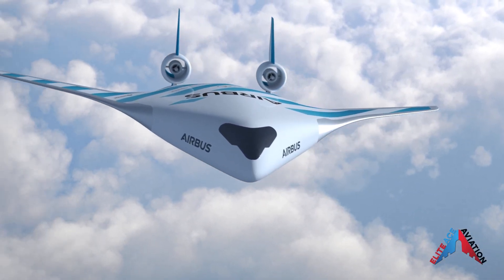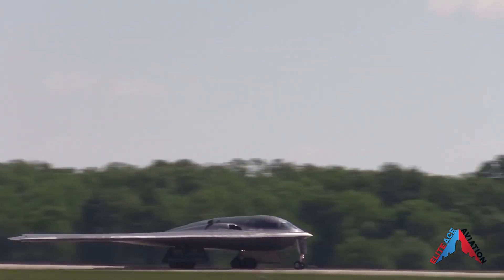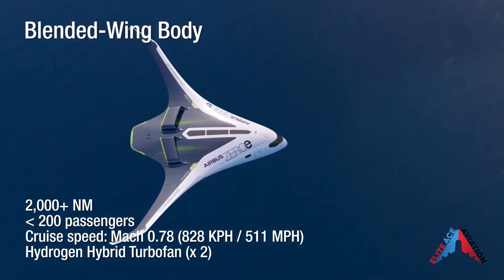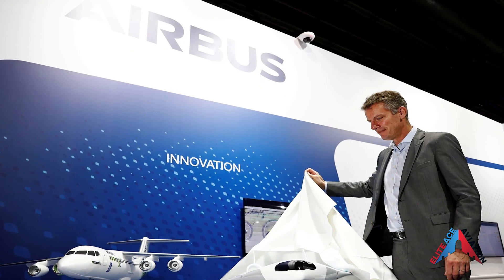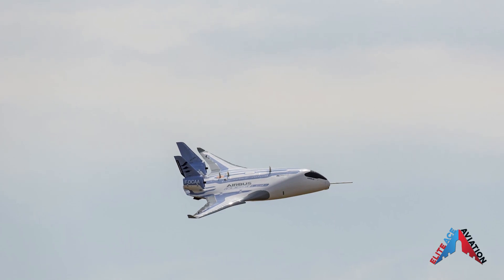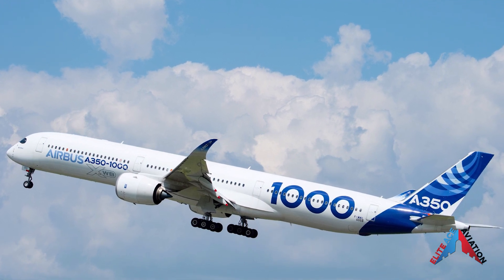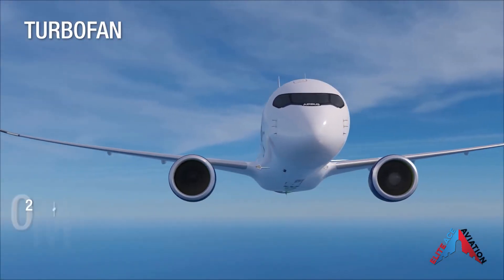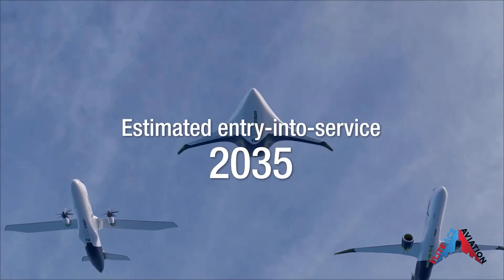Airbus Blended Wing Concept Aircraft | Maverick | ZEROe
Talk about the future! In 2020, the future is not so far away. The new Airbus Blended Wing Concept Aircraft, also known as Maverick, has been in testing and development for some time now with hopes to one day enter this beautiful aircraft into service. The Airbus blended wing concept will also have the capabilities to be outfitted with Hydrogen Engines which Airbus has been working on with the progressive ZEROe program.

It takes massive aviation companies such as Airbus to guide our way into the future of aviation and aircraft design. Alongside the new Blended Wing concept, the European company has also been working on other programs to revolutionize the aircraft industry, such as ATTOL, Autonomous Taxi, (Take-Off and Landing) where the aircraft will be able to taxi, takeoff, and land on its own!